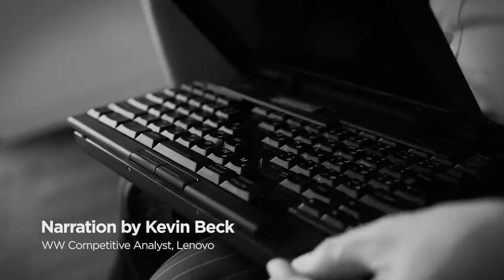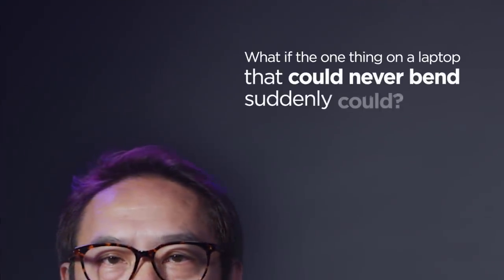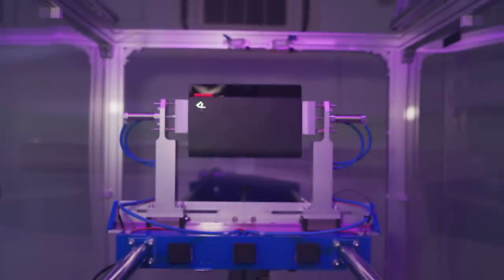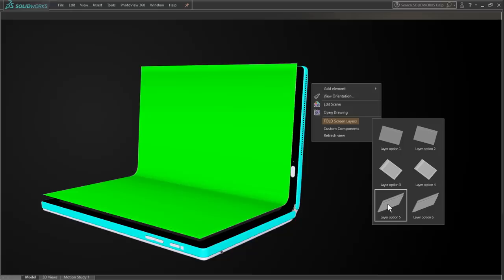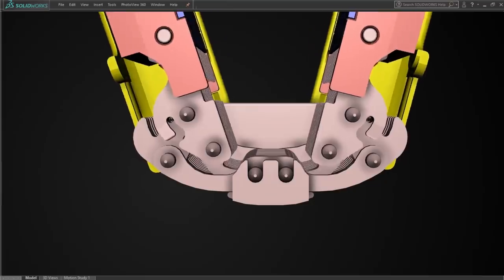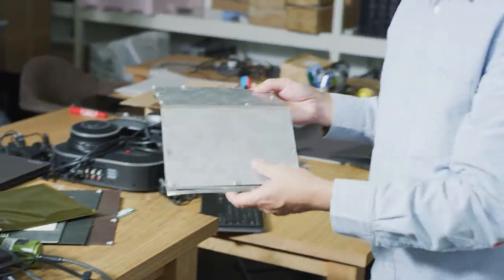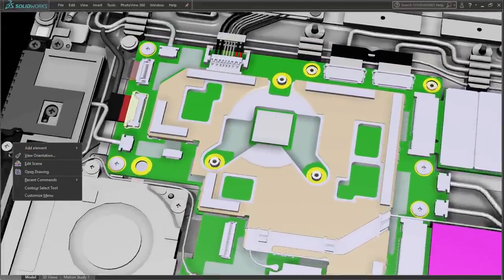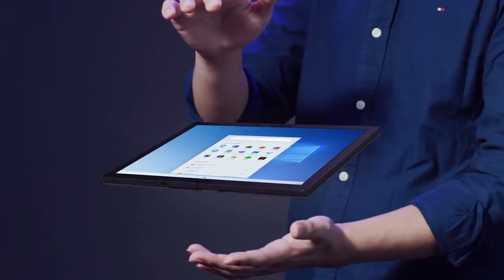Lenovo ThinkPad X1 Fold Story Main Tour